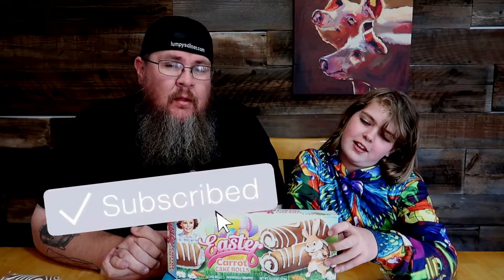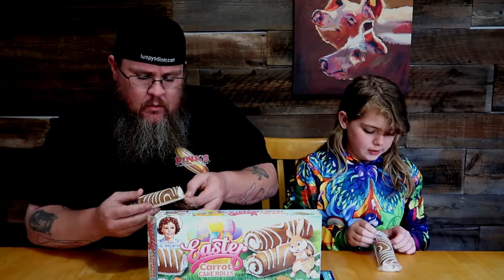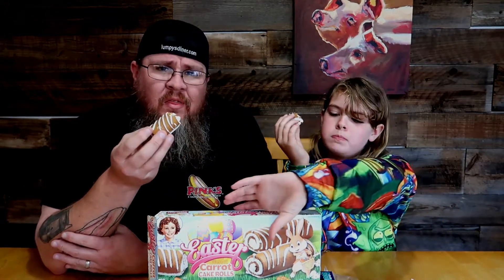Taste Test Tuesday || Little Debbie Carrot Cake Rolls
Little Debbie has a New limited edition seasonal flavor! Just in time for Easter they have Carrot Cake Rolls! Carrot cake is a favorite around here so we just had to feature these on a Taste Test Tuesday!

Jon & Jess
P.O.Box 964